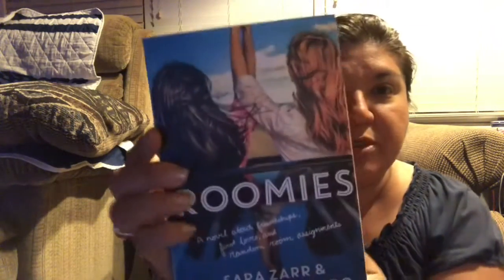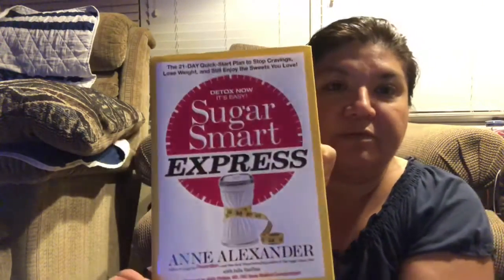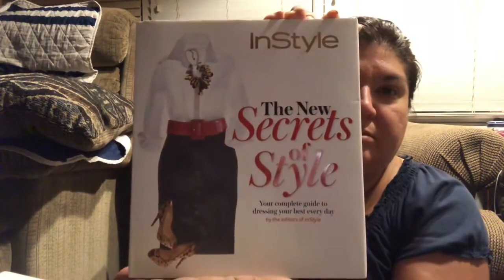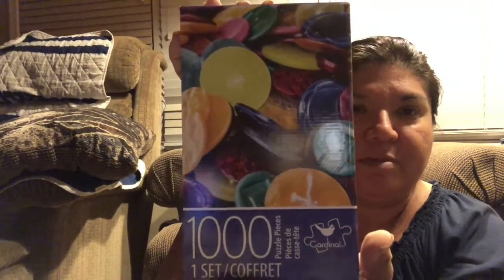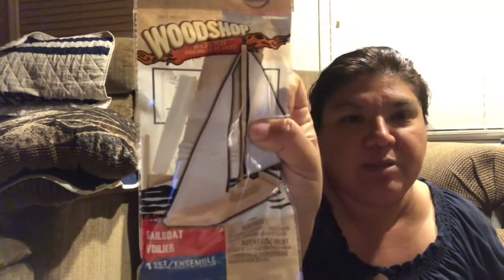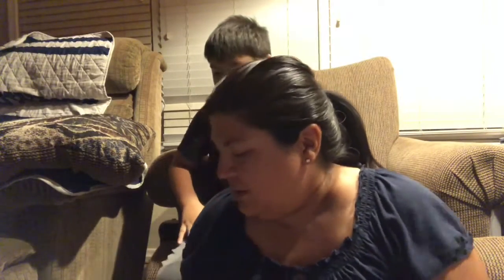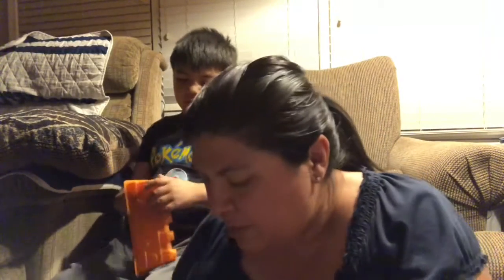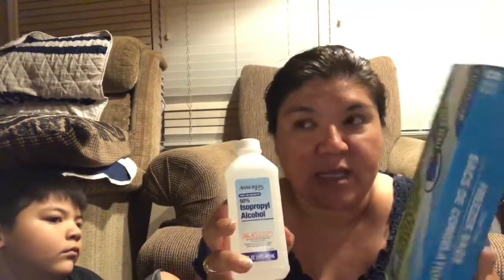Dollar Tree Haul ⭐️5.26.2018⭐️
Hey everyone! Join us for another DT Haul! Neat new books, summer boredom ideas, and a diy suggestion. Would t that be fun?! Stay Happy and Healthy! 😊